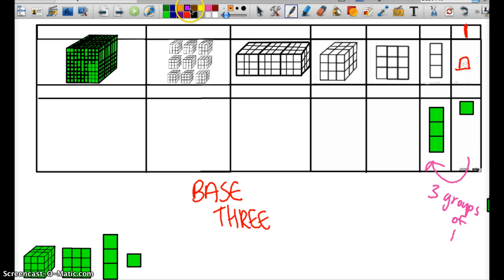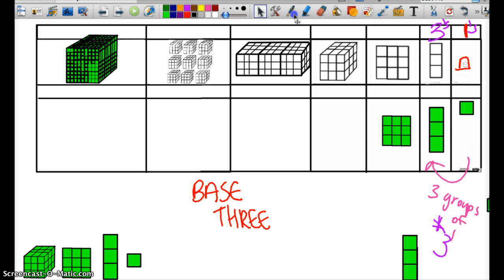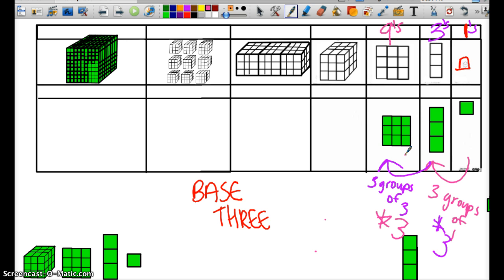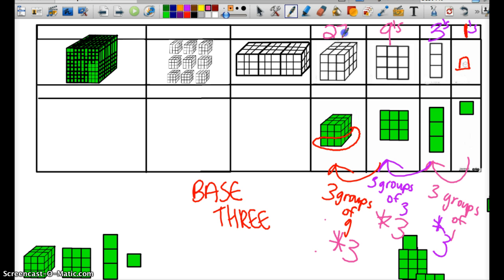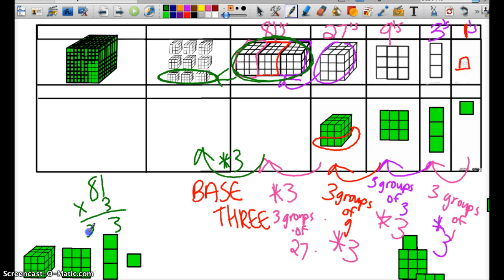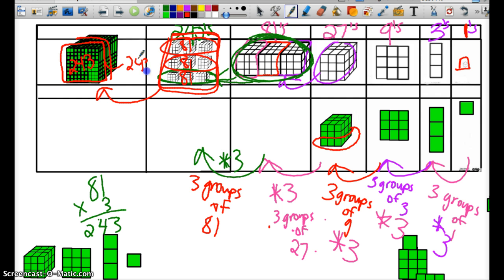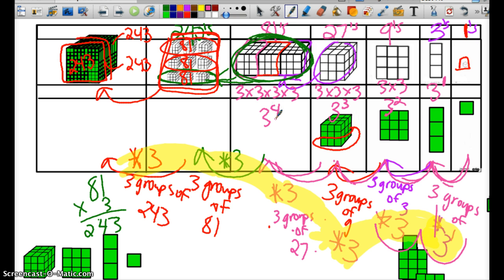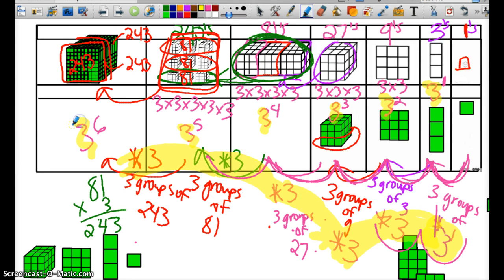Introduction to Base 3